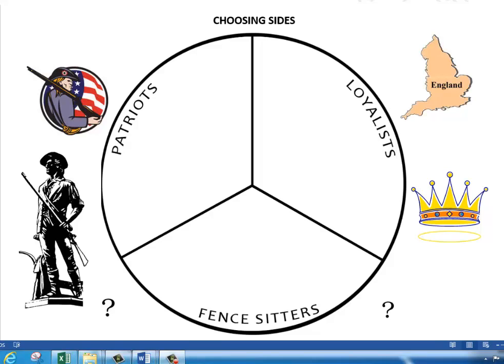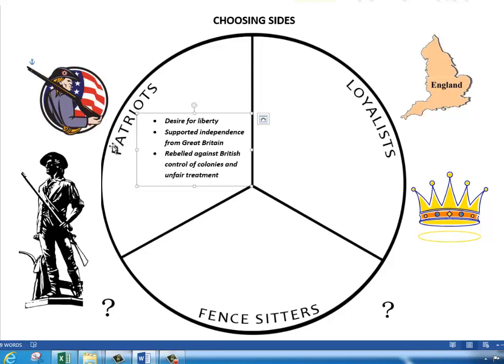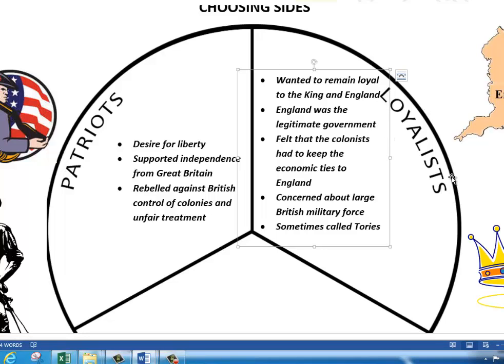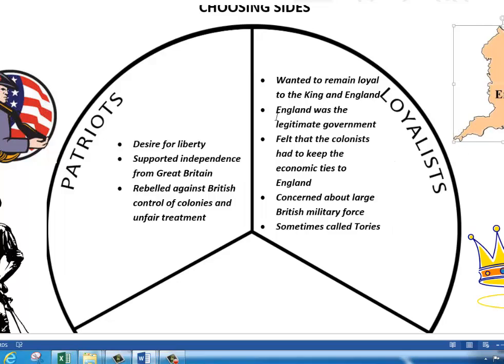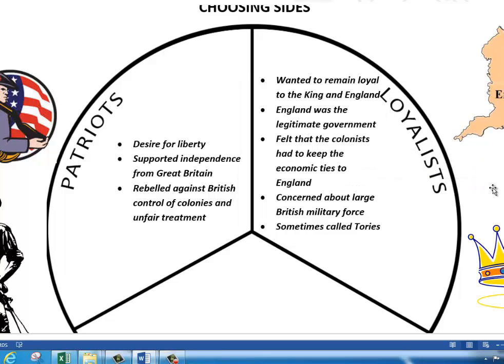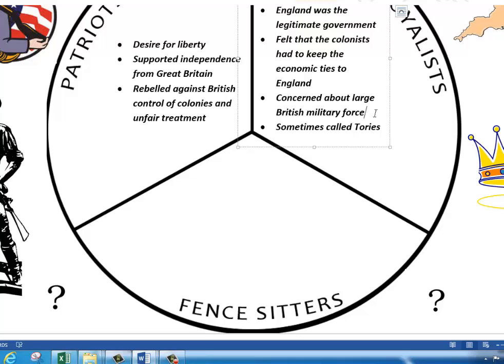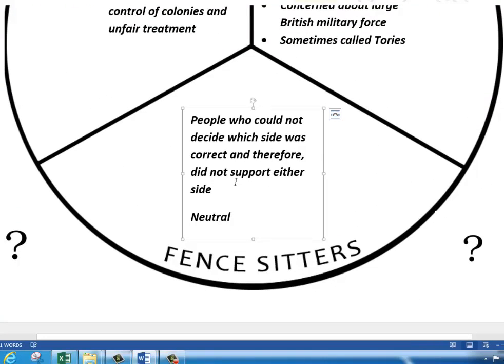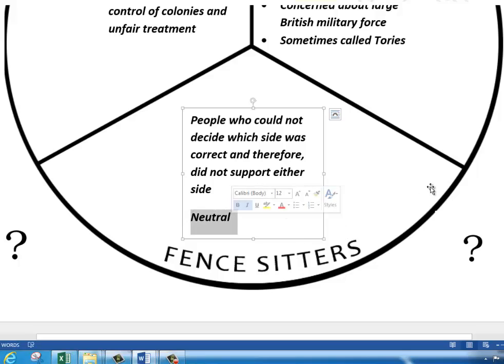Choosing Sides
video notes